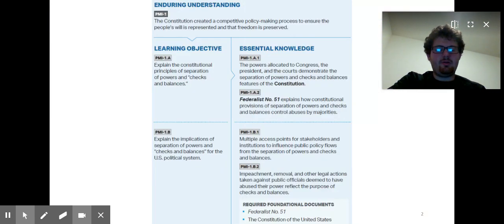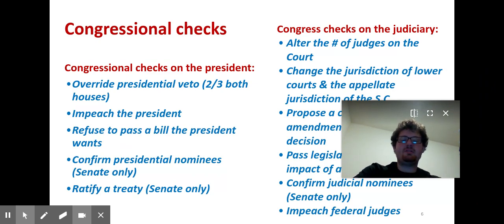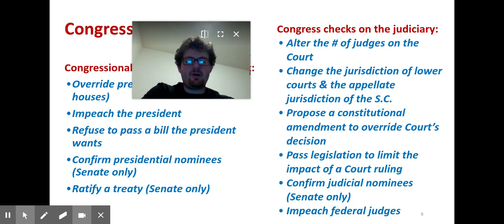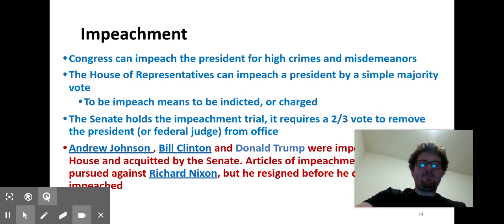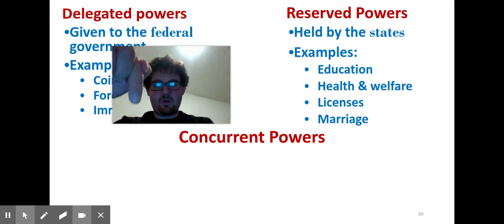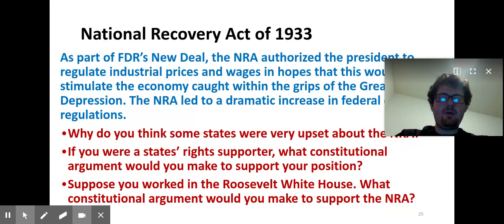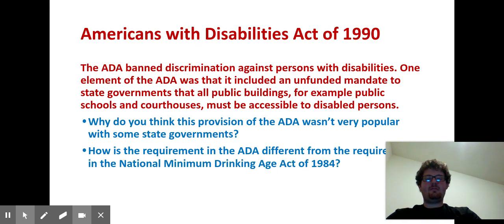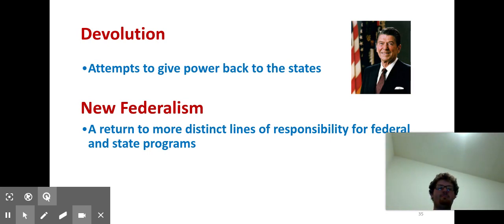1.6 & 1.7 Federalism - Google Slides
Looking into federalism